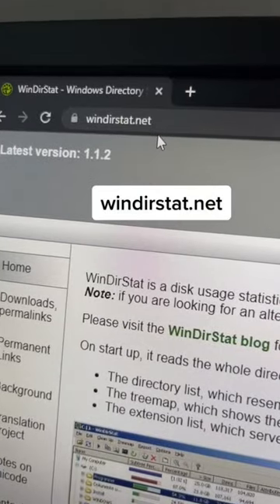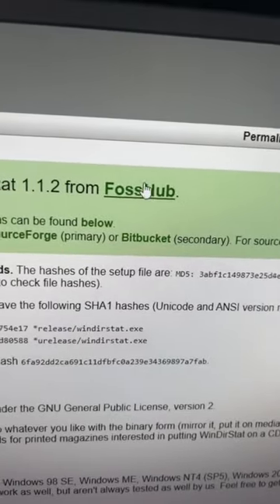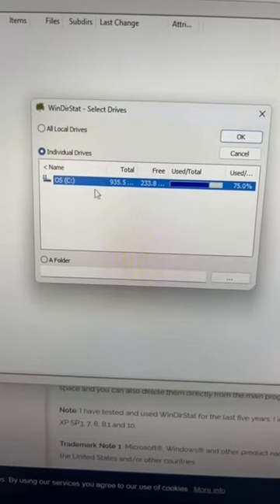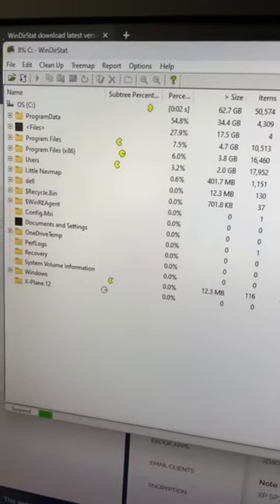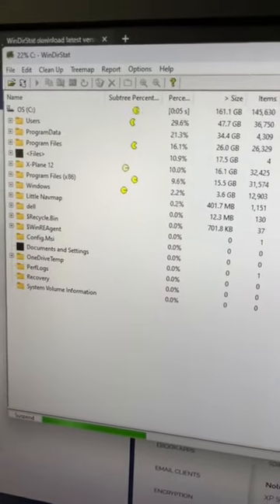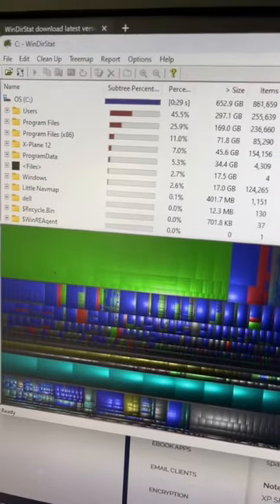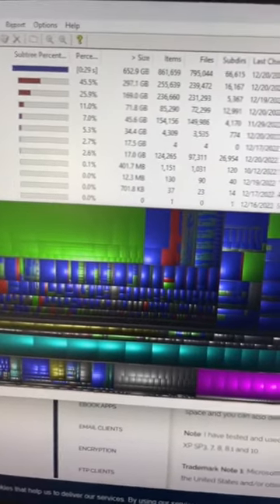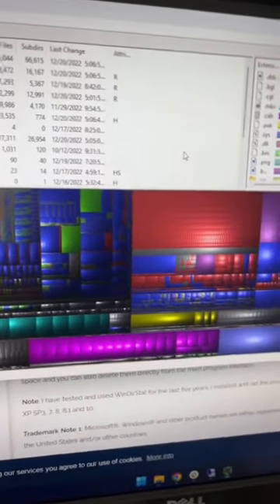Struggling With Disk Space?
Chad's Recommended Tools